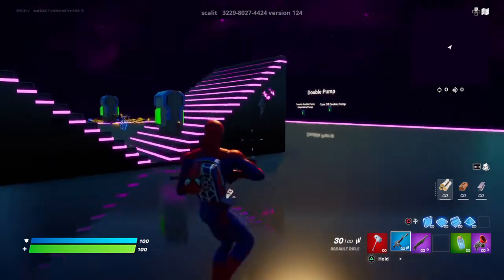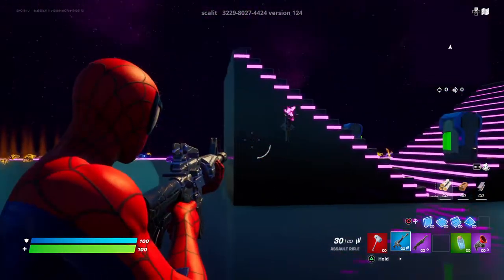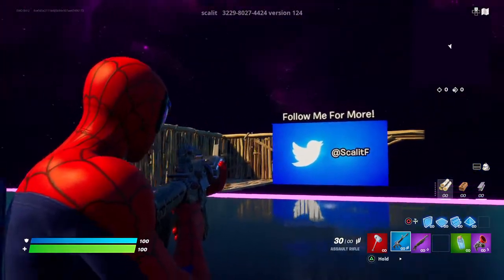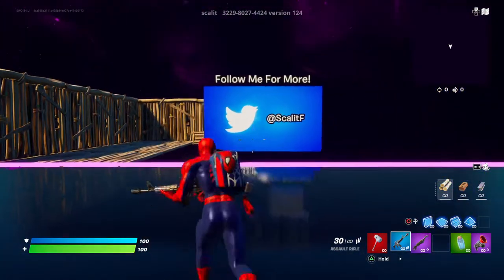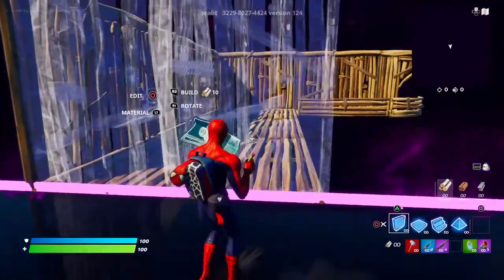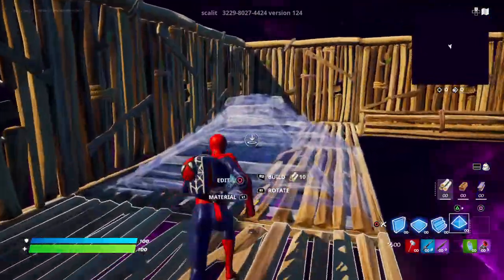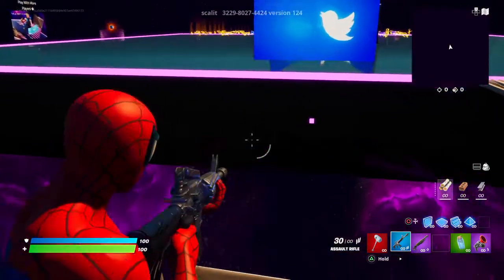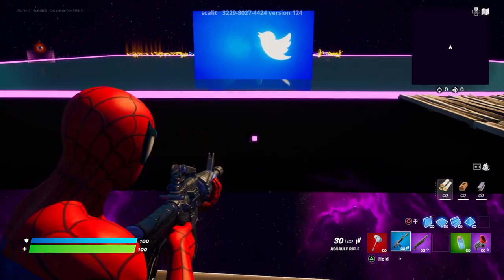NEW AFK XP GLITCH FORTNITE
Drop a like 👍 if this worked for you! Map code in comments!